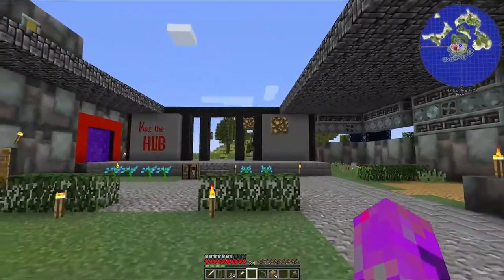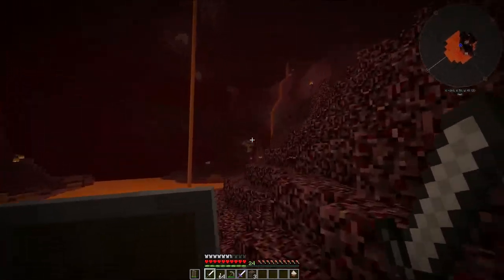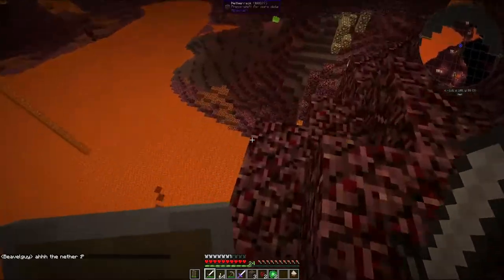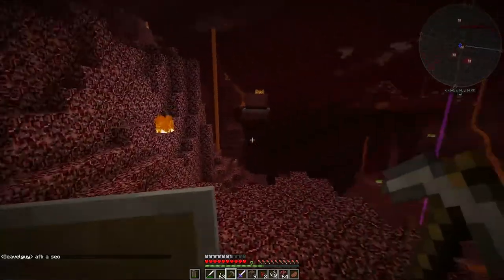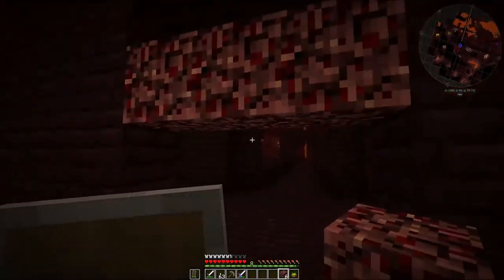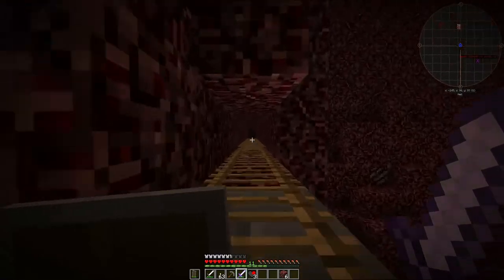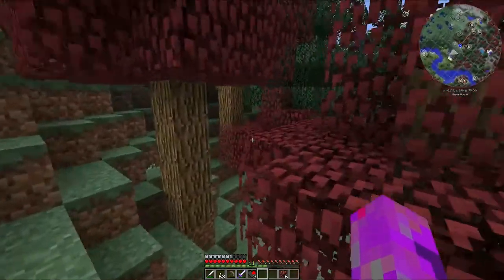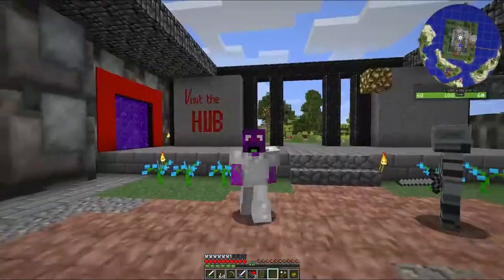Minecraft : Futures Edge - 6 Nether Ting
Many 1000's of generations have passed since I left the world of post finem to its own devices, Civilizations have risen and fallen, and  have once again been propelled into the future